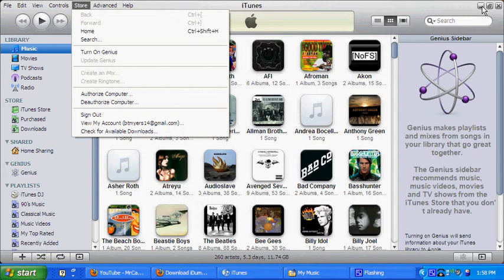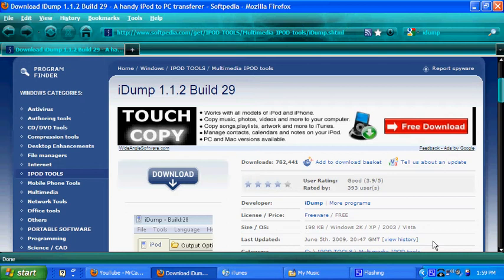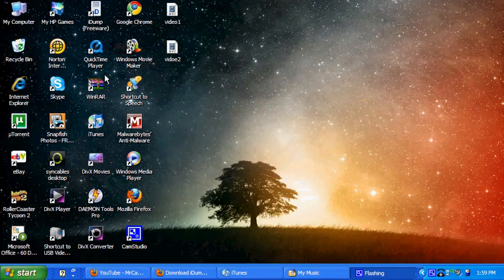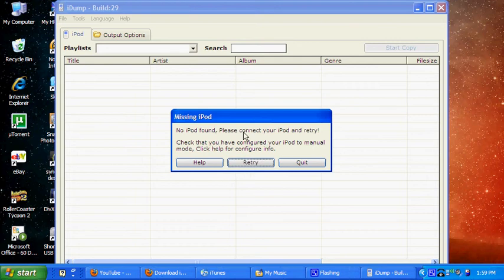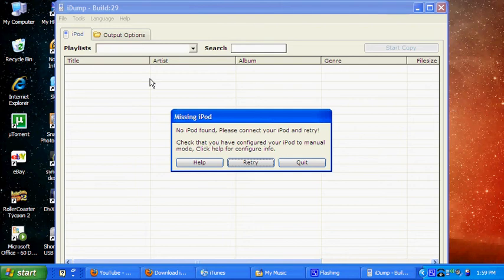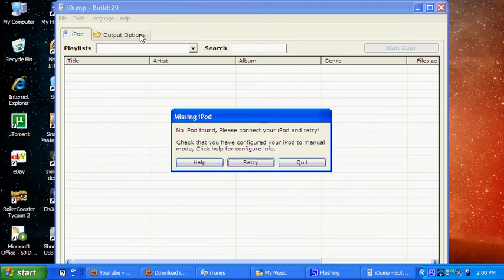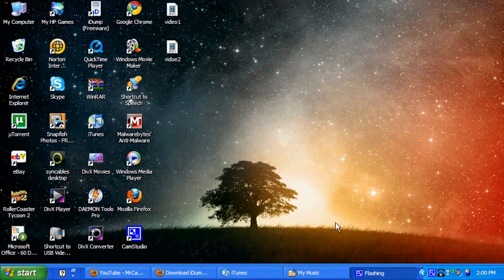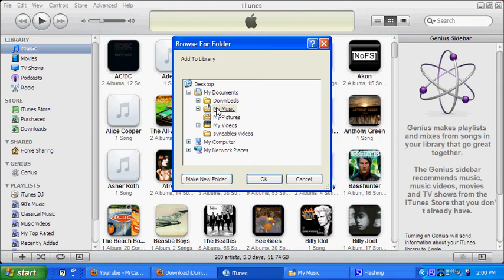How to put itunes songs onto new computer